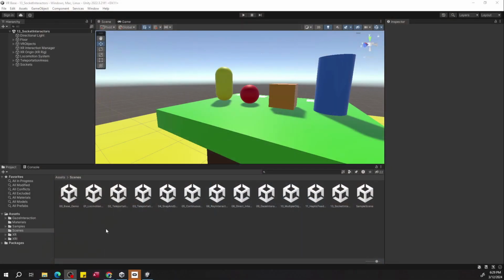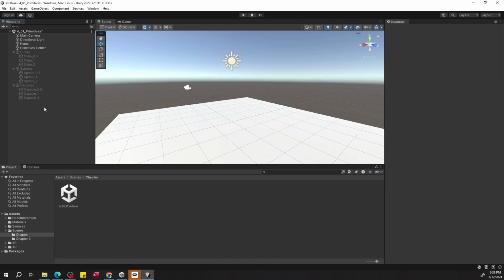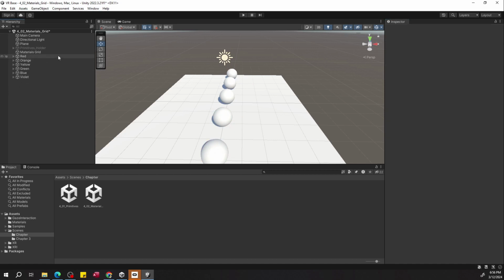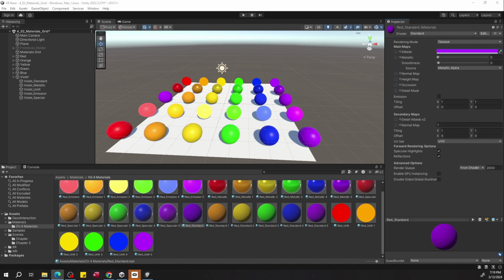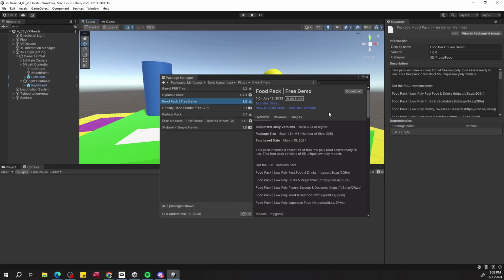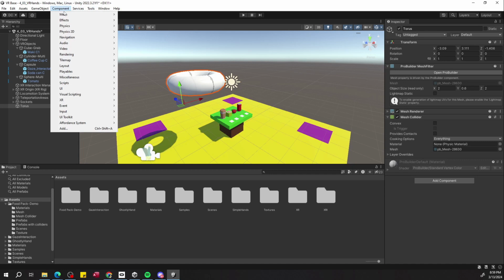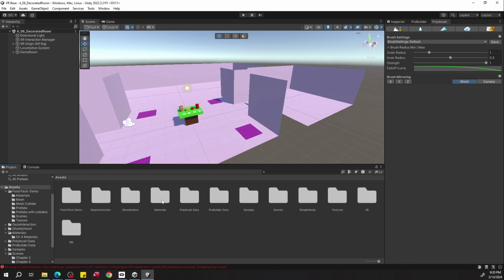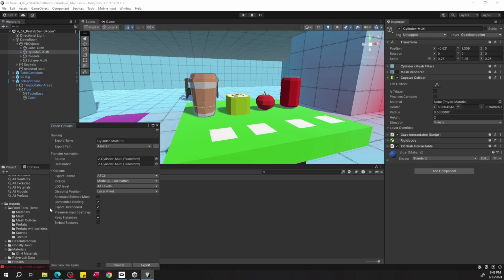AVR 602 Demos Part 3 | Using Game Objects, Materials, and Prefabs